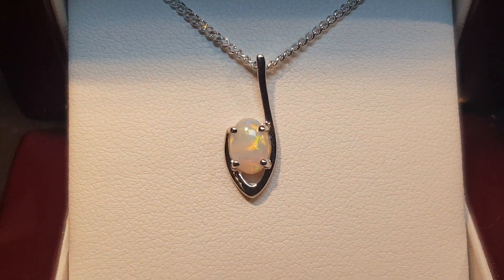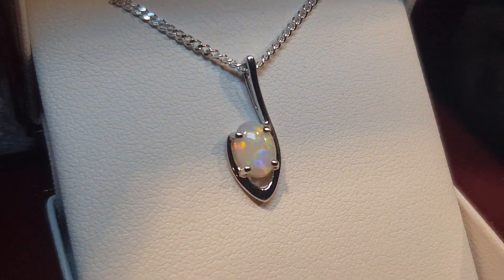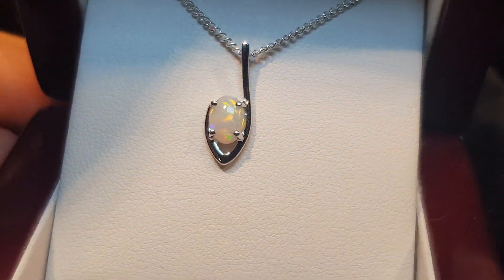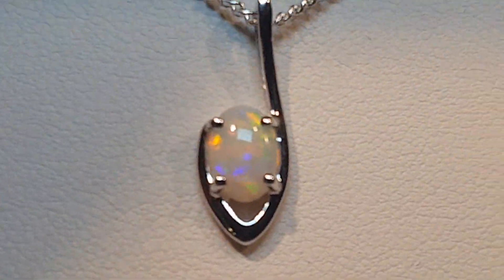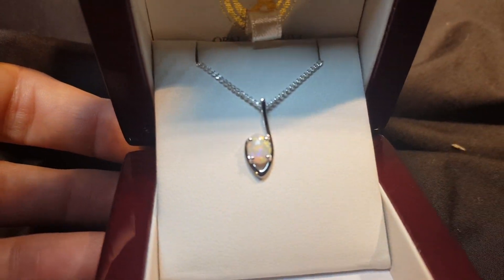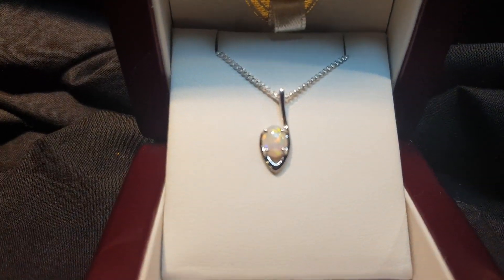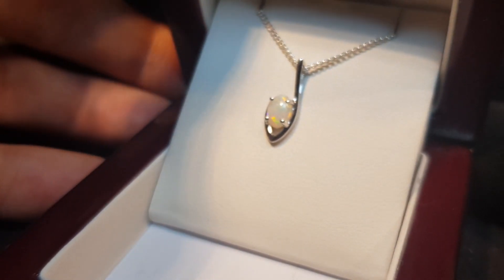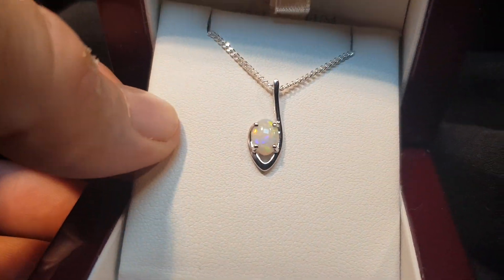Simple Pendant | Australian Jewellery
Nice Contemporary Design - Opal Pendant it has real opal stone, nice rainbow colours on stone, nice modern design, very affordable it is simple and excellent piece of jewellery.